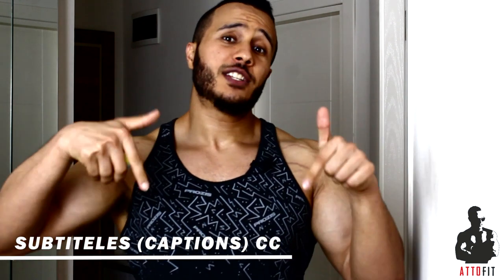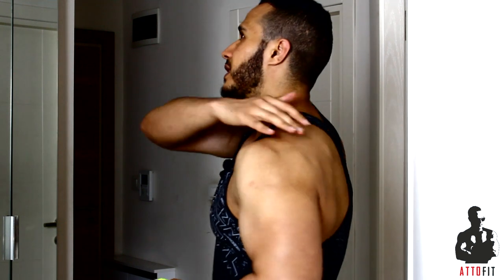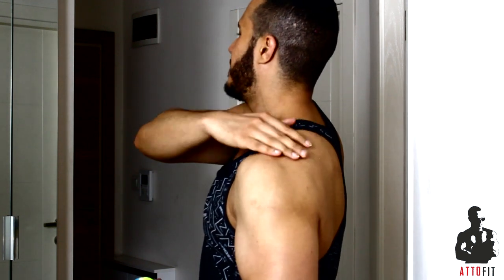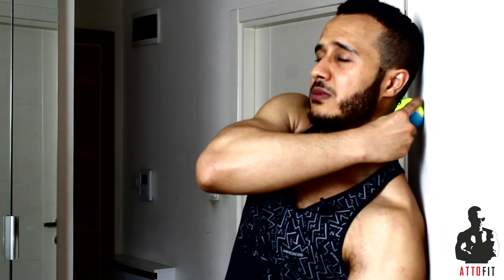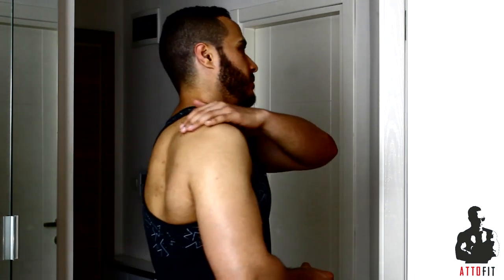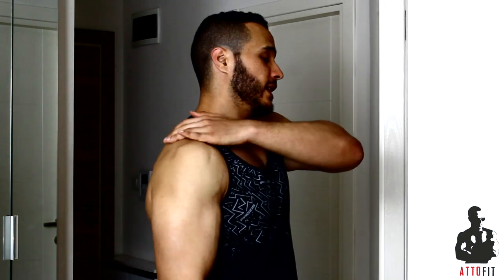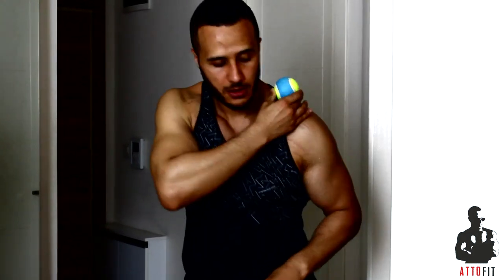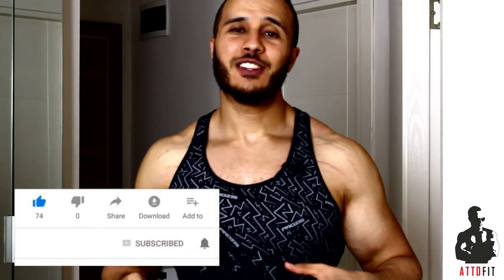TENNIS MASSAGE (TRAPEZIUS & NECK PAIN) مساج كرة التنس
I am sharing with you some upper trapezius release techniques using the tennis ball to help with neck pain, and shoulder pain .
guys i'm not a physician i'm just an athlete who found that these techniques are helpful and i just wanted to share them with you